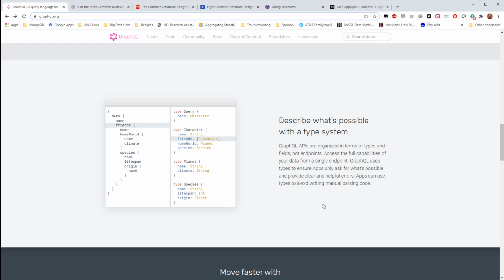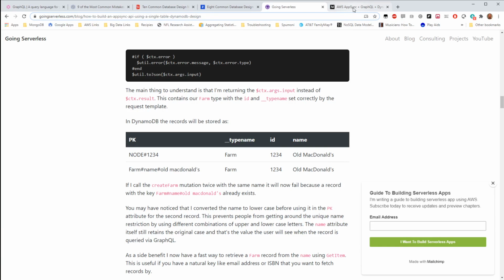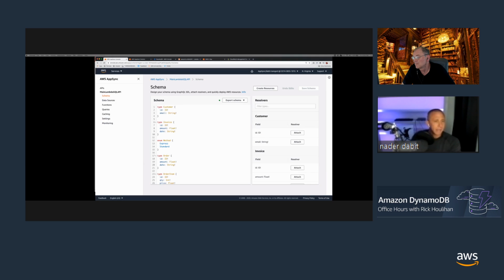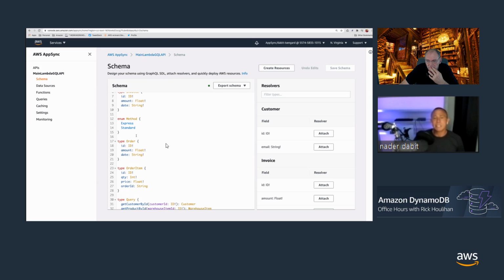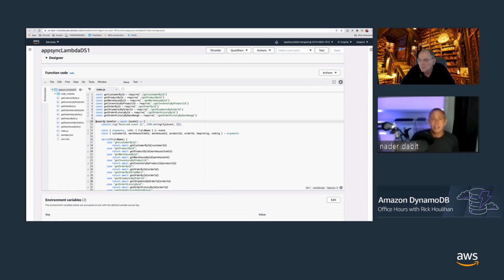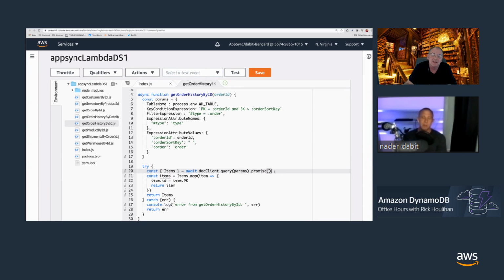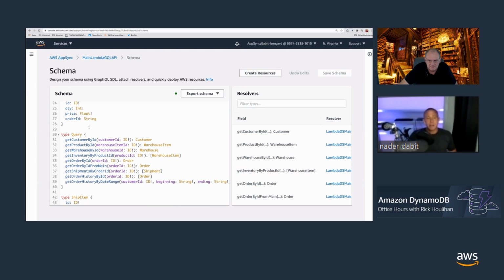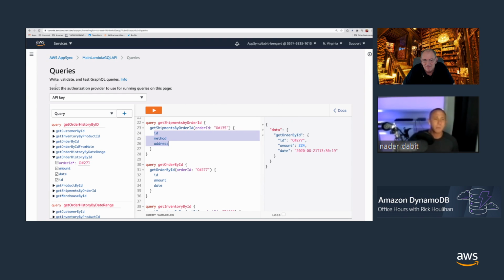AWS Amplify with Amazon DynamoDB Single Table and Direct AWS Lambda Resolvers with Rick Houlihan